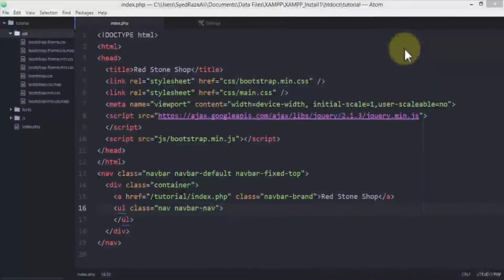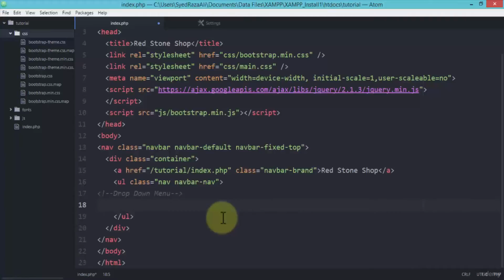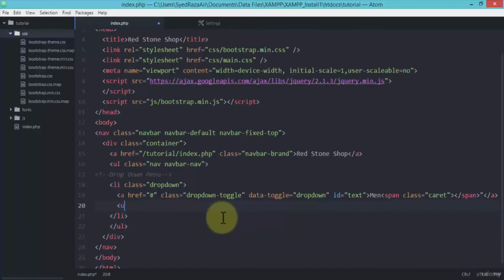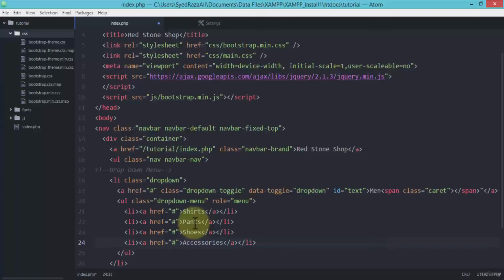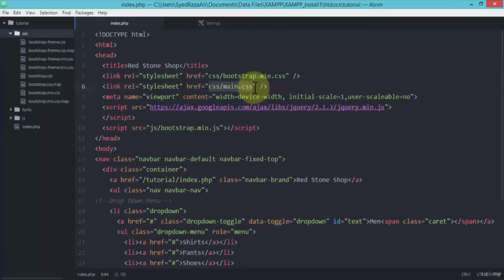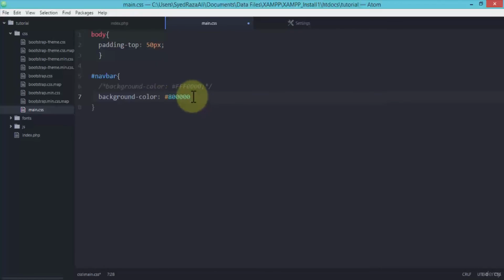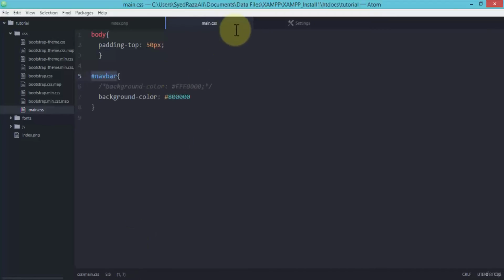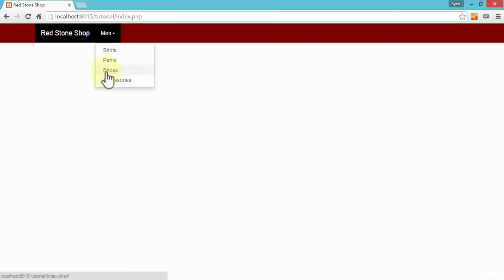2 Creating Drop Down Menus